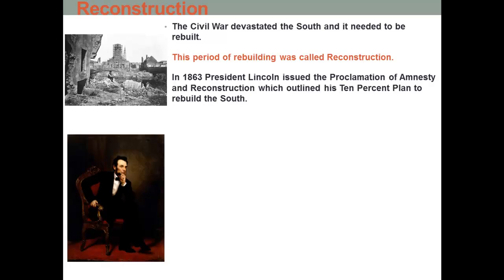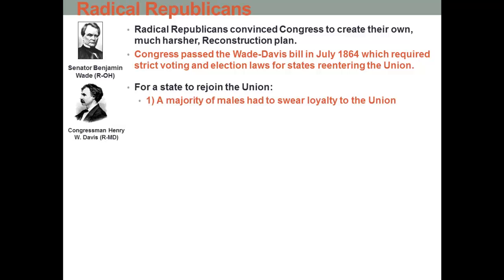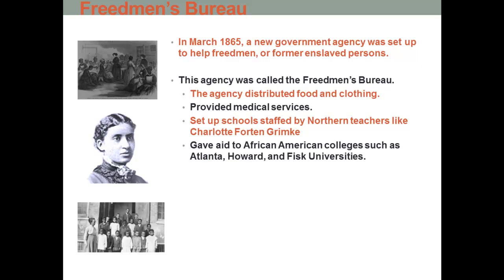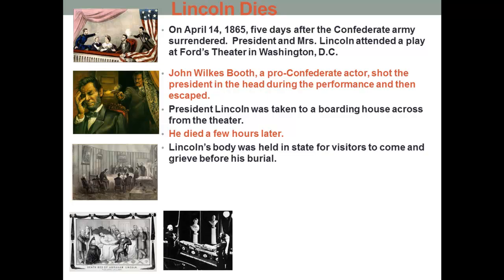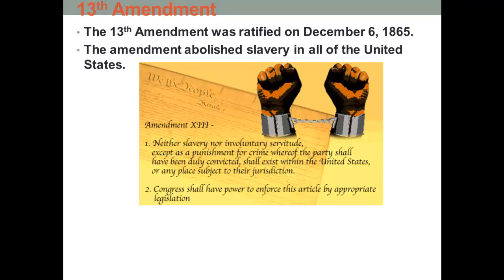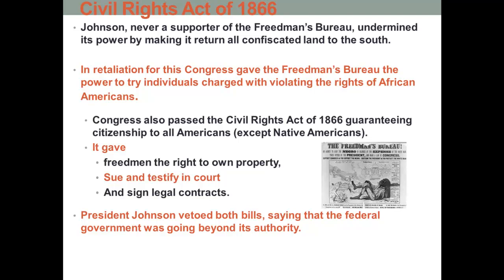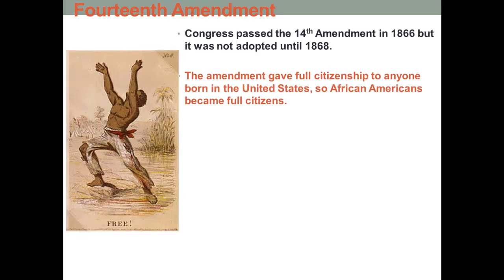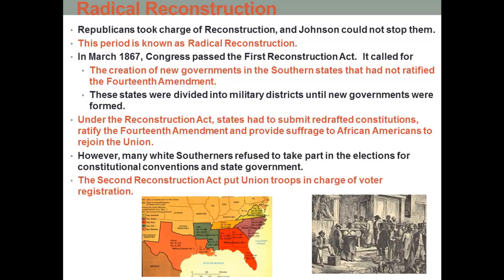Four Plans of Reconstruction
This video looks at the four different plans created during Reconstruction.  This video covers the reconstruction years of 1863 to 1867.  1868 to 1896 will be discussed in a separate video.